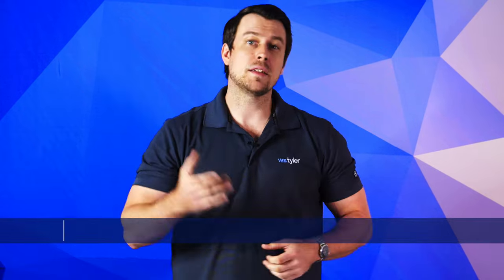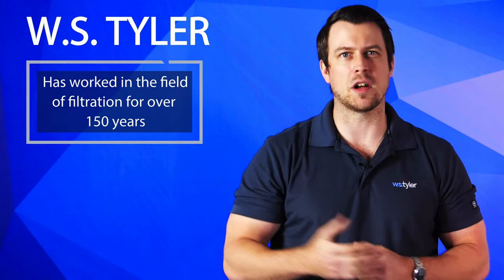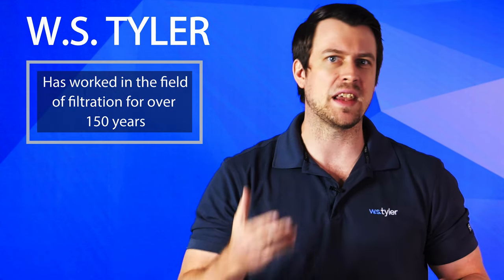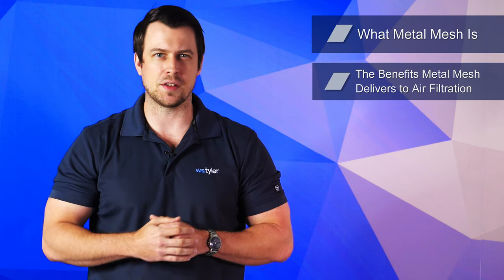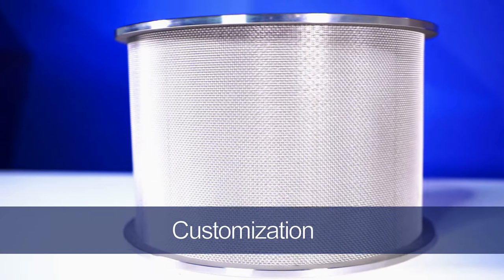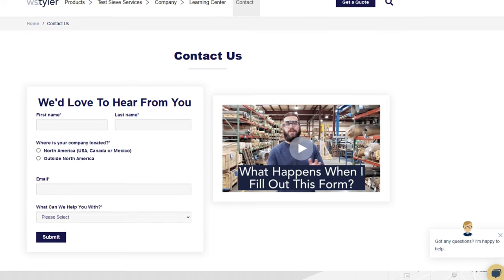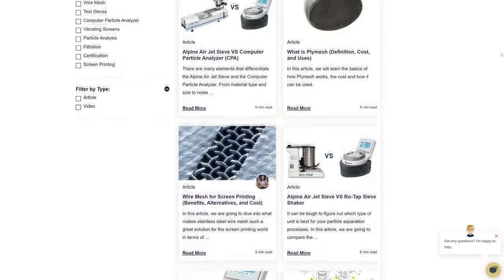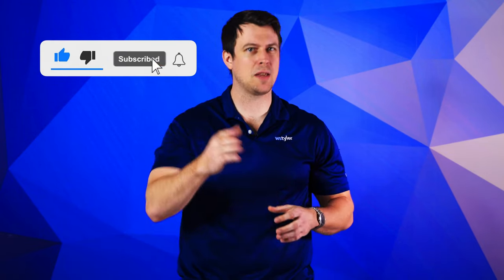Why Use a Metal Mesh Air Filter?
Not sure what a metal mesh air filter is? In this video, Sam Badger goes in depth on what a metal mesh air filter is and its benefits.
0:00 Introduction
0:54 What Is Metal Mesh?
1:17 Why Use Woven Wire Mesh?
2:40 How Much does Metal Mesh Cost?
2:58 Outro and Information